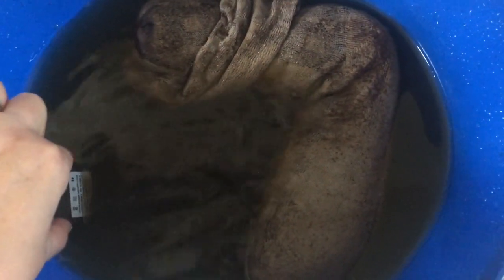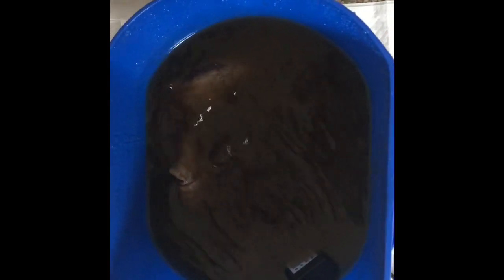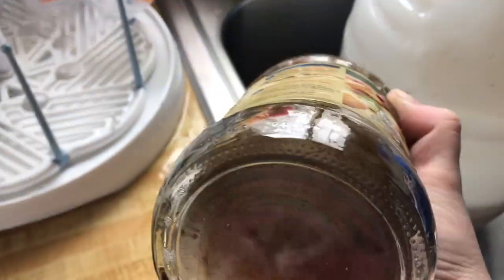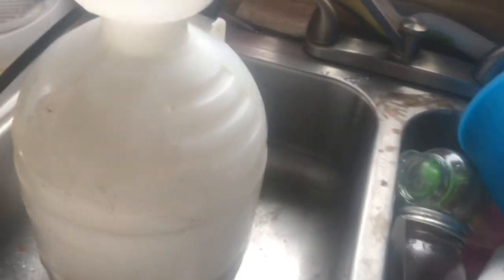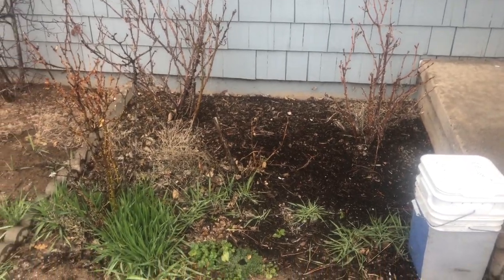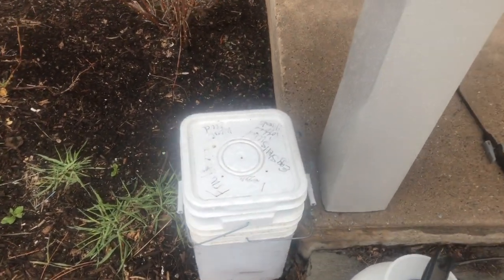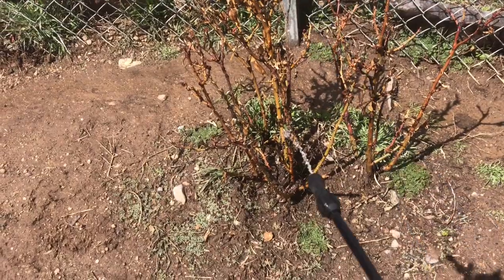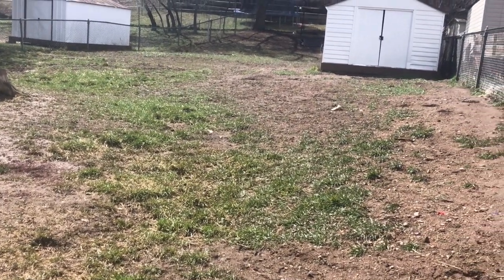Brewing worm compost tea aka vermitea Part 3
After 48 hours of brewing I am happy with the Vermitea and ready to add to my rosebushes.
If you haven't checked out Part 1 and Part 2 yet, check them out: